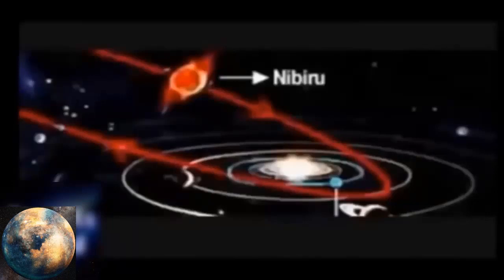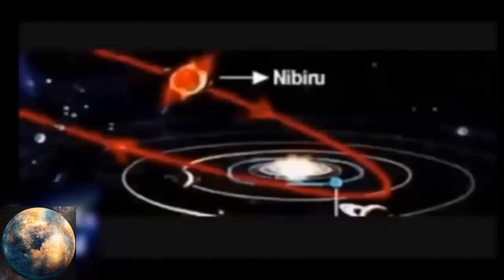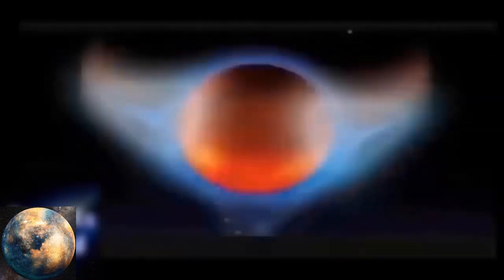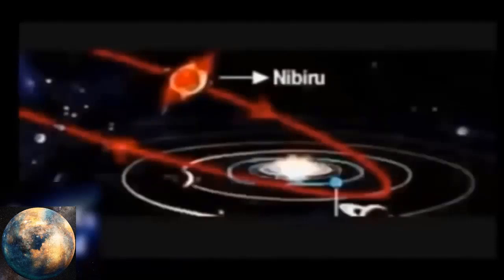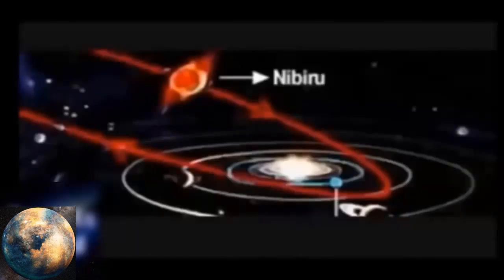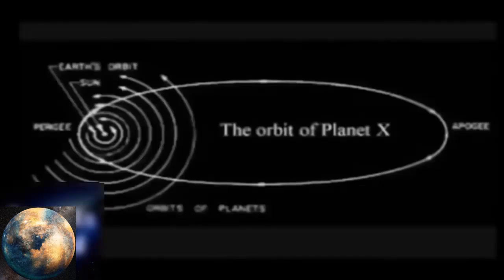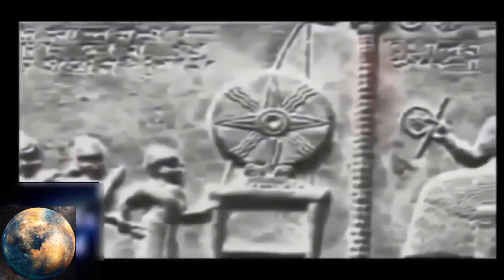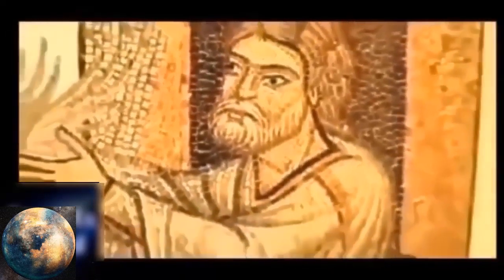NIBIRU PLANET X UPDATE 2019 !! INFORMATION ABOUT THE NIBIRU PLANET X. THE TRUTH IS ATTRACTION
The real story of Nibiru (Planet X)
First we go once again back to the creation story of Mesopotamia

The SUMERIANS always described their Gods as planets starting with Pluto, then Neptune, Uranus, etc., as if they were seeing the planets from a heavenly body (or spacecraft ?) that was entering our solar system from the outside.

The Sumerian seal (below), with the planets Mercury, Venus, Earth, Moon, Mars, Unknown ( about size of Uranus/Neptune), Jupiter, Saturn, Indeterminate (about size of Mercury), Uranus, Neptune, Pluto.
The SUMERIANS also mentioned a "twelfth" planet called "NIBIRU", one whose elliptical orbit
Channel registration  :
Nibiru Planet X 2019" "Planet X 2019" "Planet X" Planet "destroy the Earth" "nibiru news" "planet News" "News 2019" "News 2019" doomsday perdition hopeless Nibiru